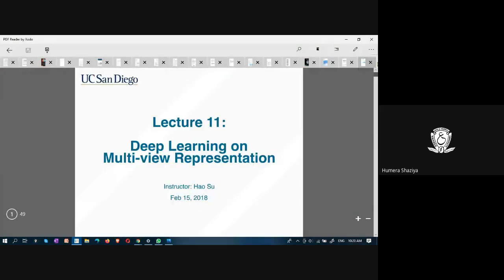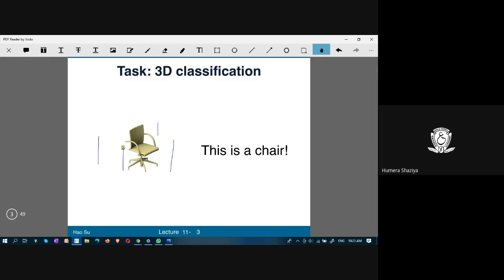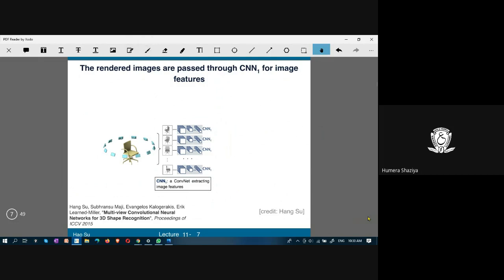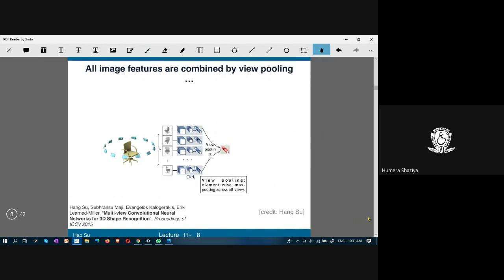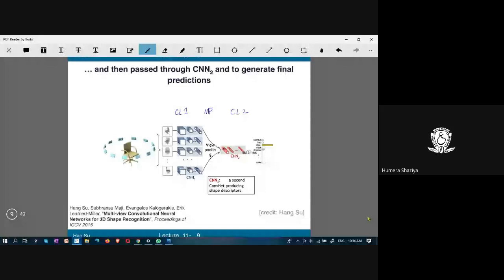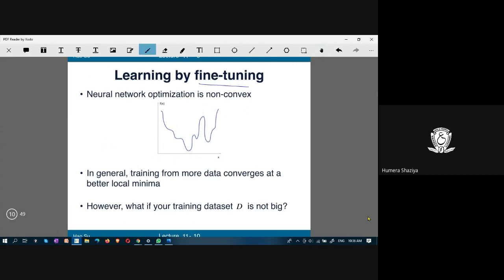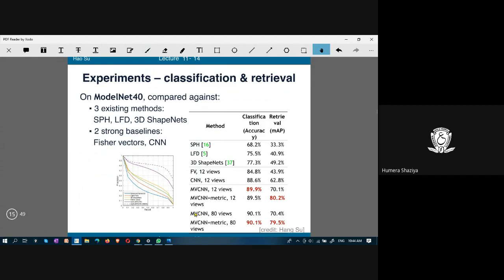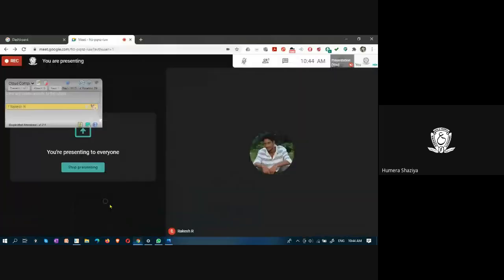DL 23 12 20